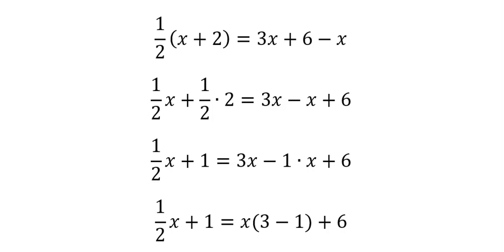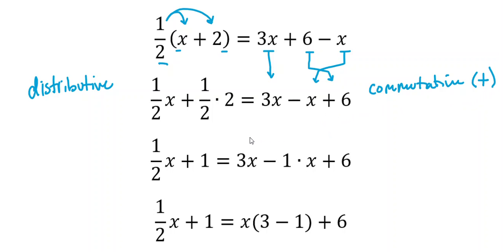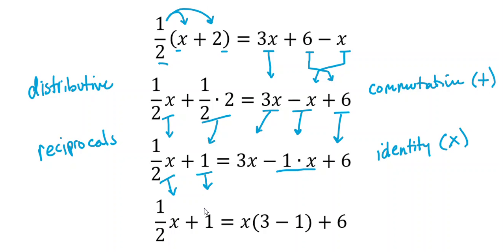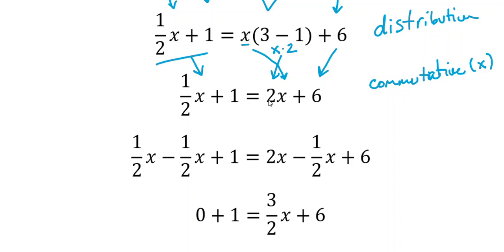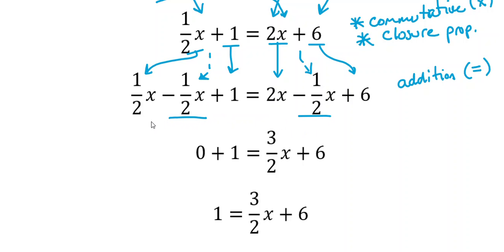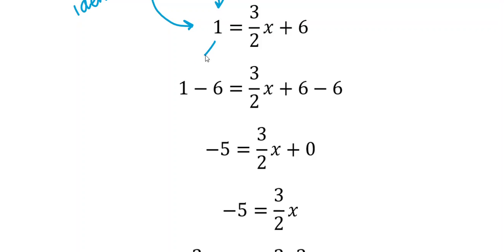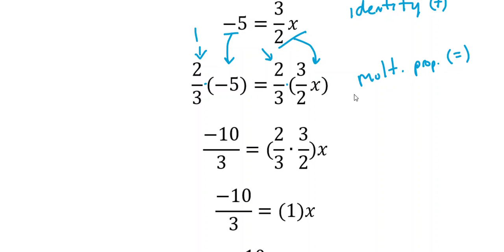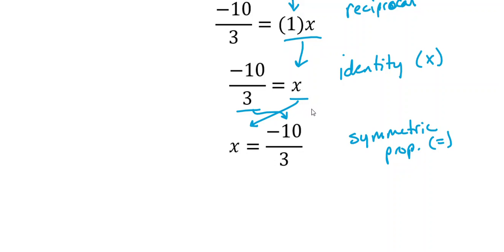Properties of Real Numbers (example)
Here we solve an equation in a drawn out, laborious manner so that we can see how many of the properties of real numbers are used.